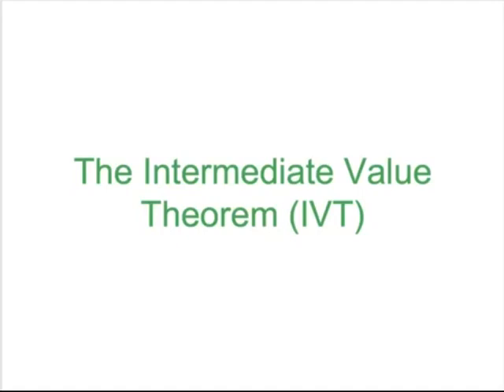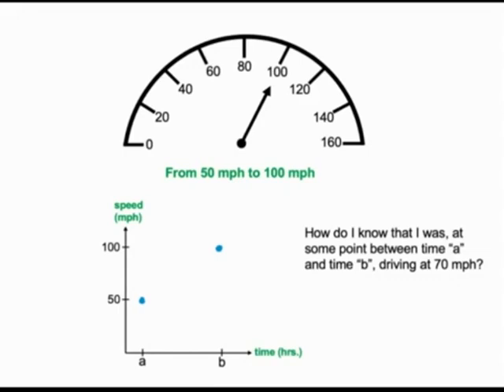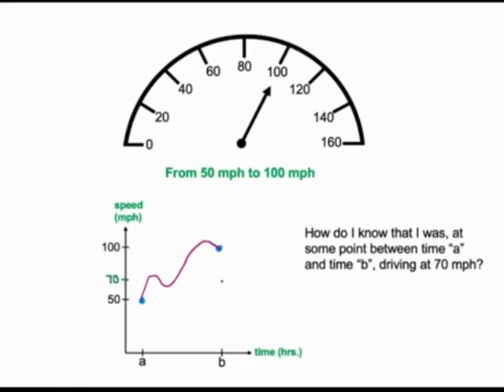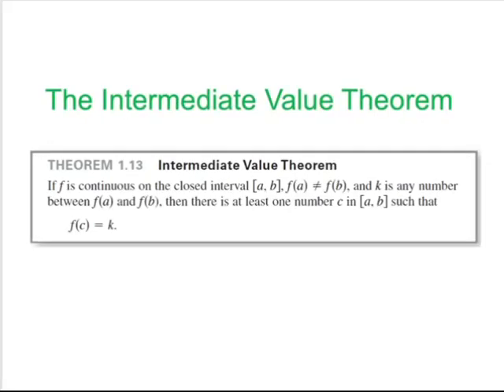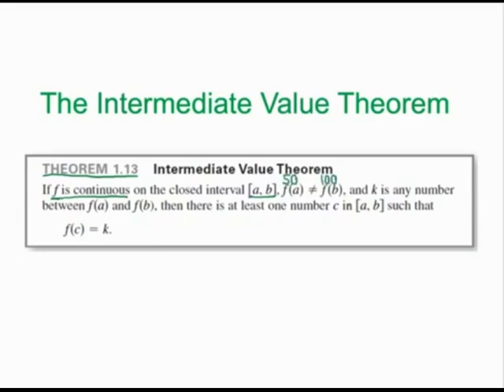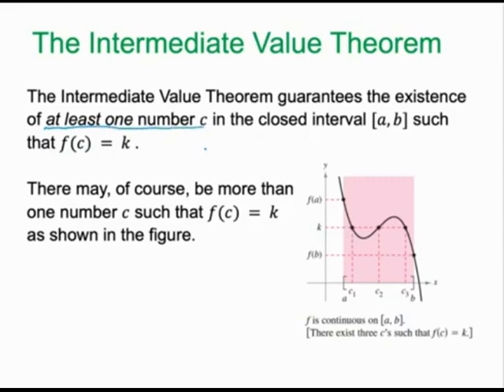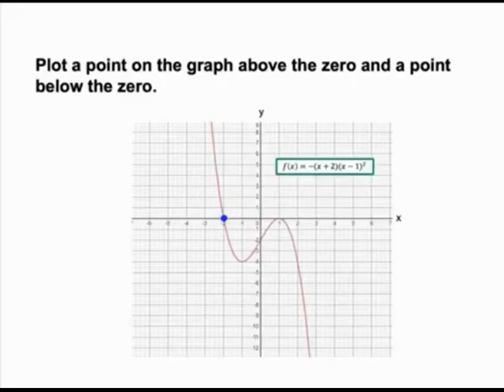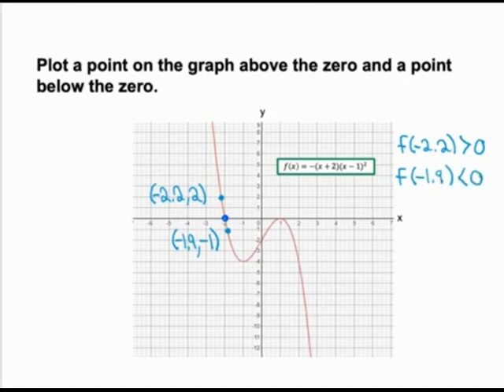The Intermediate Value Theorem (IVT)